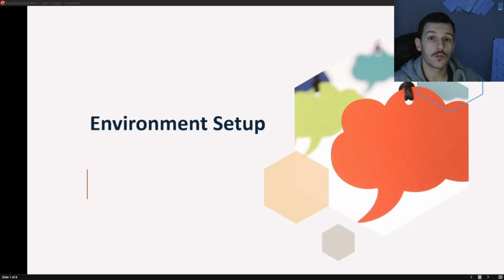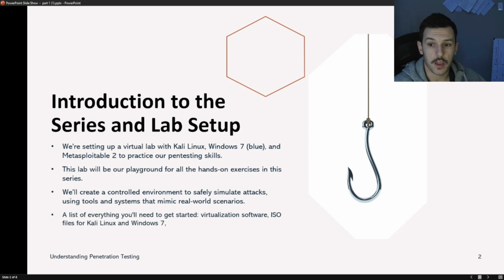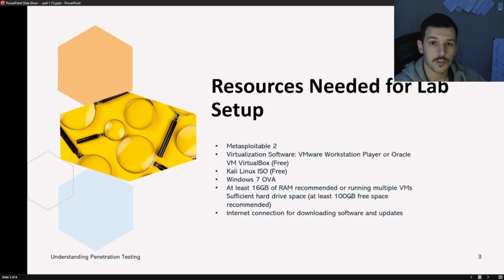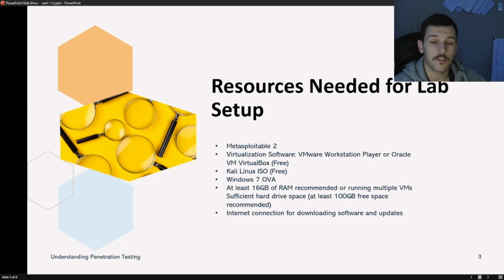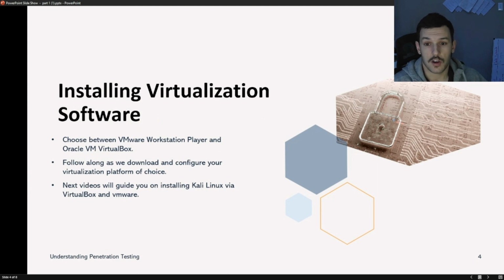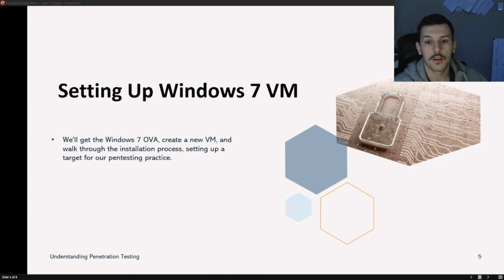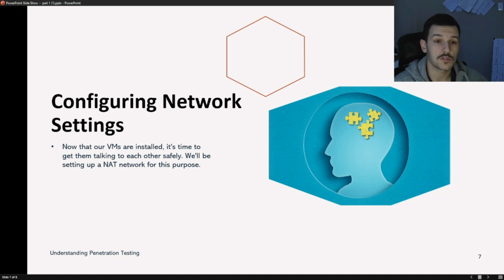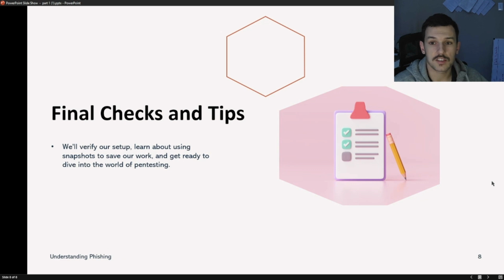Hacking Lab 101: A Quick Setup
Step inside the world of ethical hacking with our quick tour of a Hacking Lab in 'Hacking Lab 101.' Get a glimpse of the tools, techniques, and environments used by security professionals. Perfect for beginners curious about the backend of cybersecurity.